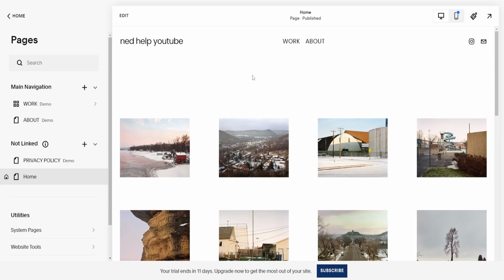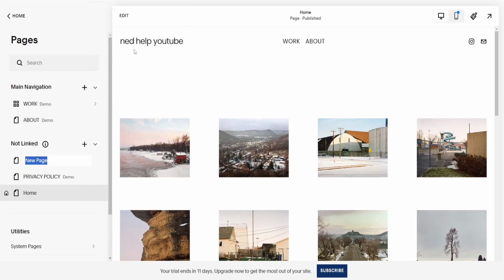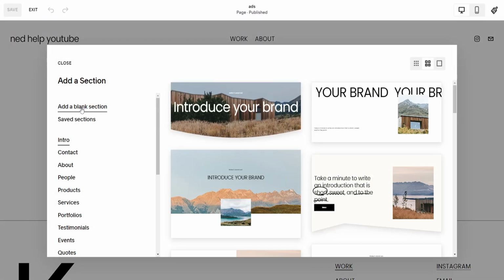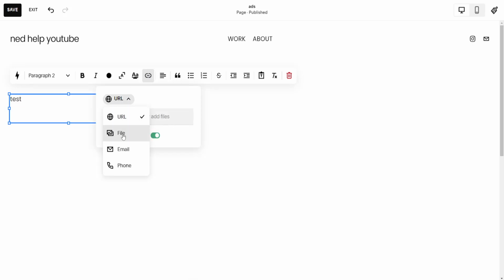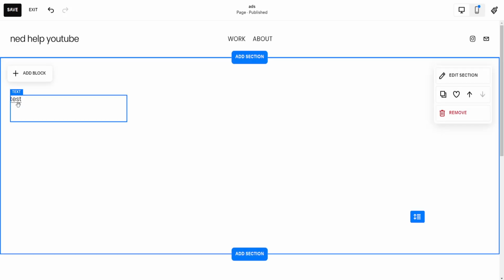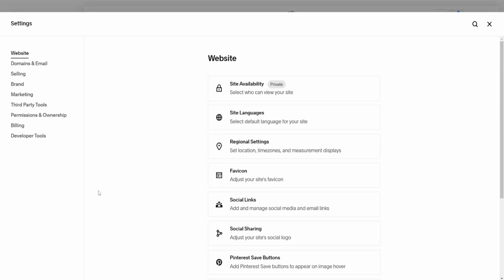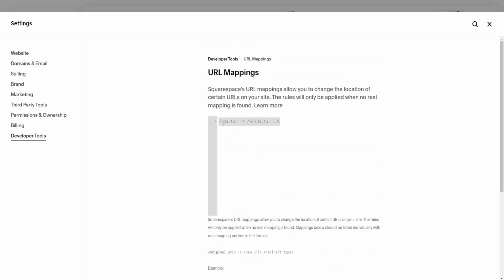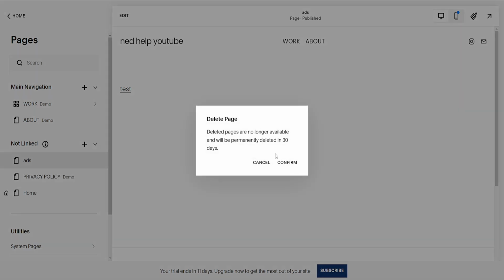How To Add Ads.TXT In Squarespace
In this video I show you how to add ads.txt in Squarespace. If you want to learn how to add Google Adsense ads.txt file to your Squarespace website then this is the tutorial for you.